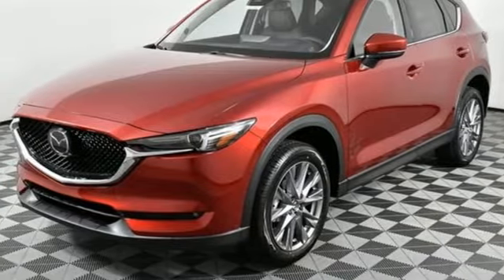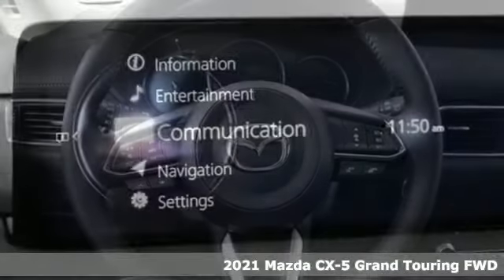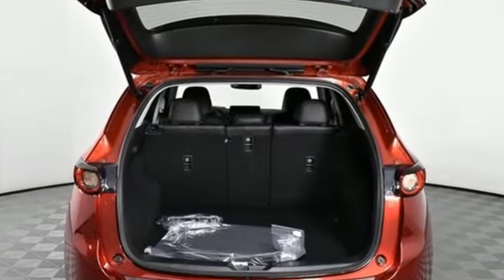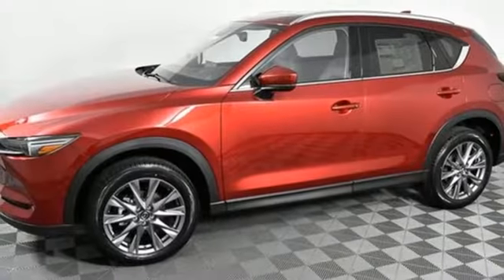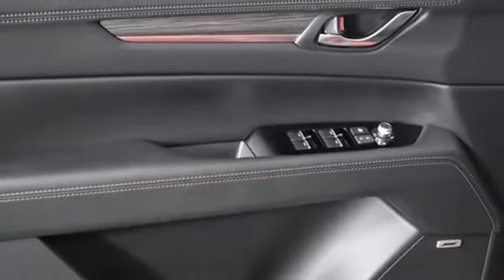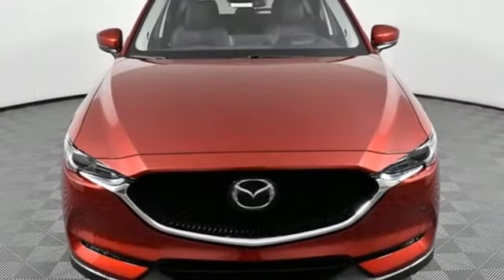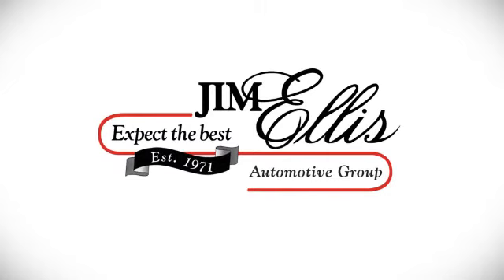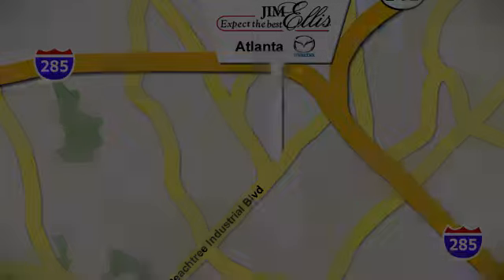New 2021 Mazda CX-5 Atlanta Duluth, GA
Year: 2021
Make: Mazda
Model: CX-5
Trim: Grand Touring
Engine: SKYACTIVA® 2.5L 4-Cylinder DOHC 16V
Transmission: 6-Speed Automatic
Color: Red
Interior: Black
Stock #: MA13252
VIN: JM3KFADM1M0370896
Soul Red Crystal Metallic 2021 Mazda CX-5 Grand Touring FWDbrbrInternet price includes customer cash and cannot be combined with special financing offers. Incentives will be applied using the zip code where the car is to be titled and may effect online price. Dealer sets actual selling price. While great effort is made to ensure the accuracy of the information on this site, errors do occur so please verify information with a customer service rep.

Address:
5855 Peachtree Industry Boulevard